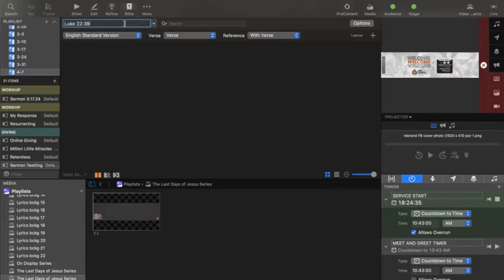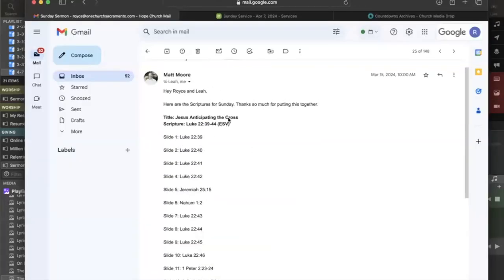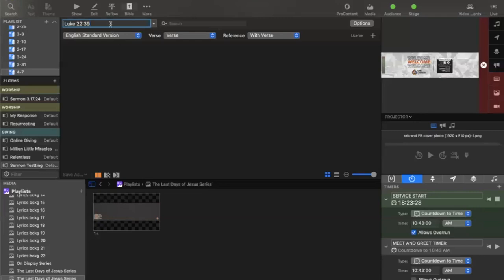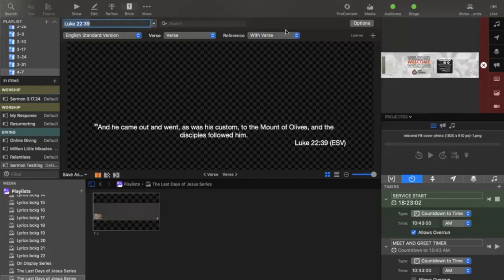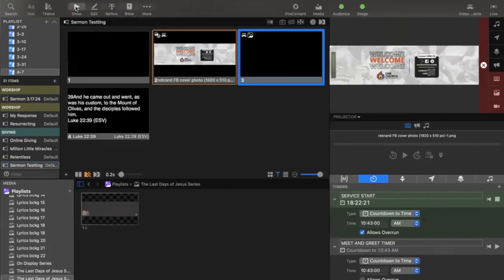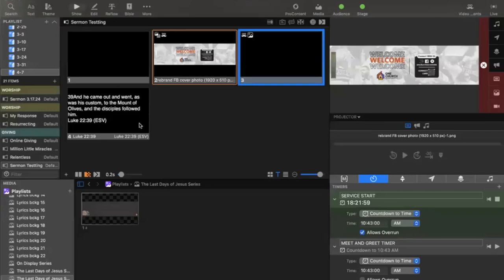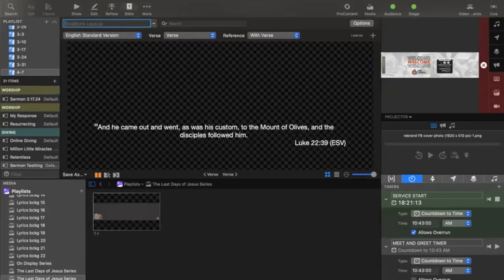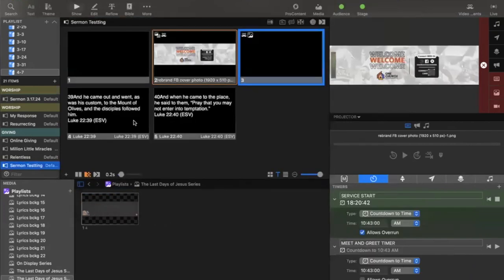2.9 - Add Scripture